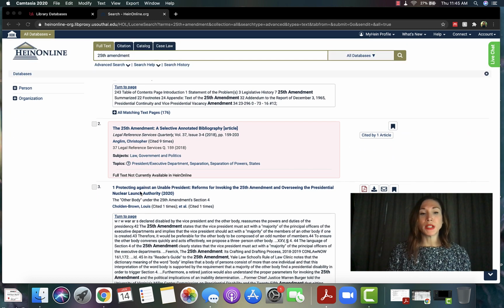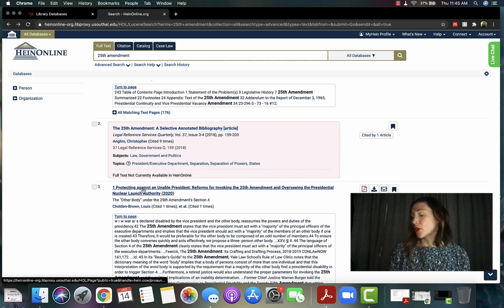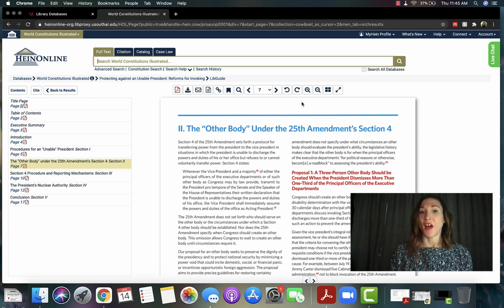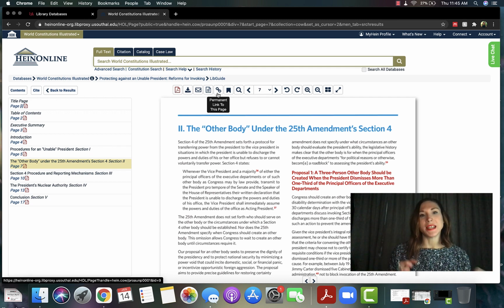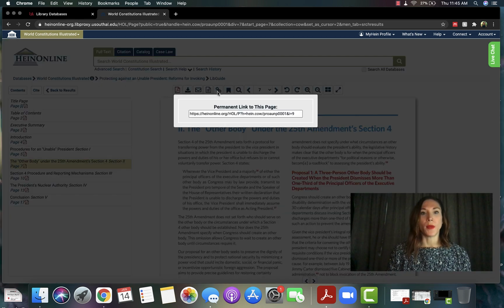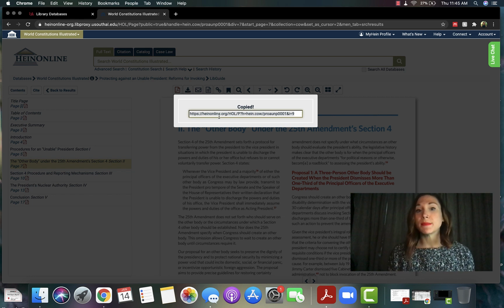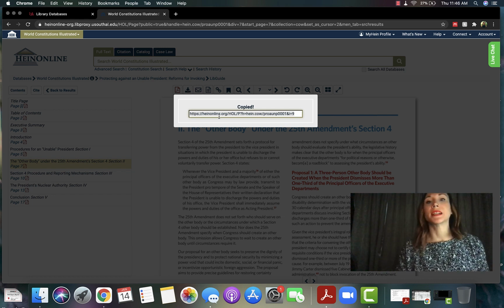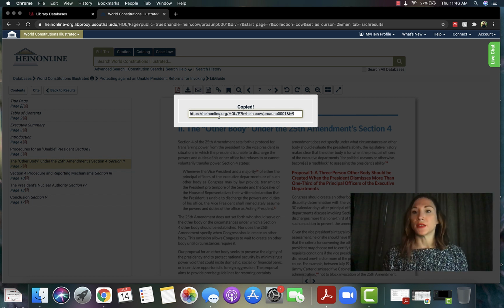Locating the Permalink for an Article: HeinOnline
Short screencast demonstrating how to locate the permalink for an article you want to include in your course LMS.